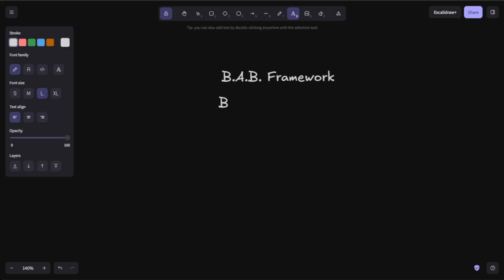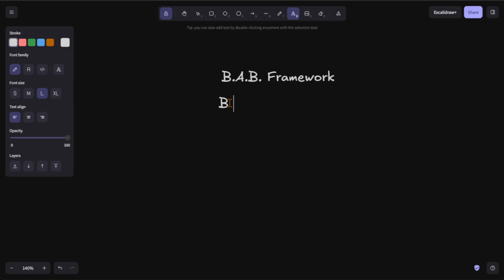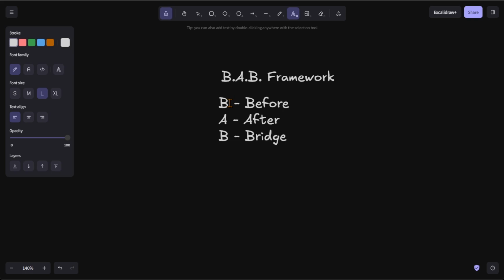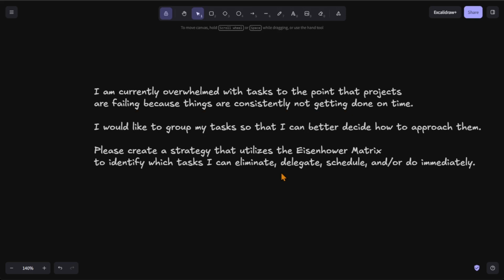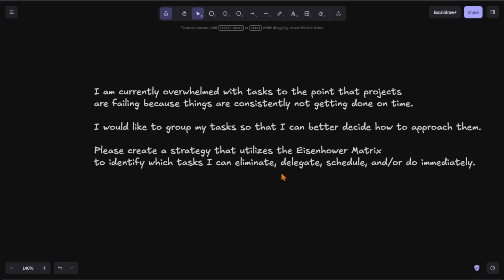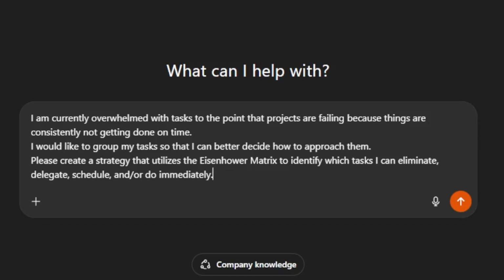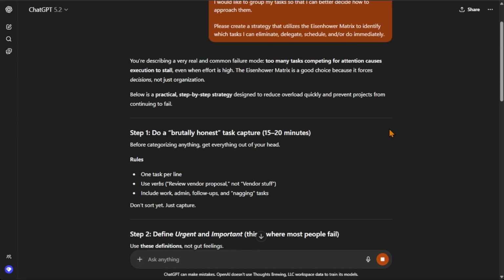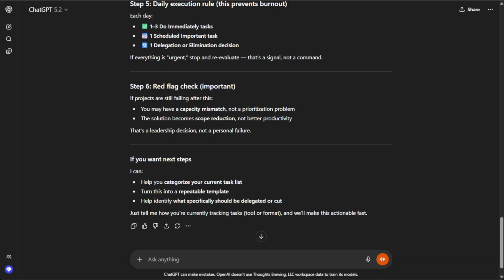The B.A.B. Prompt Framework: Before, After, Bridge Explained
Staring at a blank chat box and hoping for magic is how you end up with AI slop. If your outputs feel generic, it’s usually because you skipped the structure.

I’m breaking down the B.A.B. Framework (Before, After, Bridge)—a simple way to organize your thoughts so ChatGPT, Gemini, or Claude actually knows what you’re trying to achieve. It’s the cure for "Blank Prompt Syndrome" and the fastest way to get a usable strategy instead of a polite, useless paragraph.

The B.A.B. Prompt Framework:
- The Before: Document your current mess (e.g., "I'm overwhelmed and projects are failing").
- The After: Define the "ideal state" (e.g., "I want a categorized task list I can actually manage").
- The Bridge: This is the specific "ask." In this video, I use the Eisenhower Matrix as the bridge to connect the chaos to the solution.
- The Reality Check: Even a great framework needs data. If you don't give your AI chatbot your specific tasks, the "Bridge" will be beautiful, but you'll still be standing on the wrong side of the river.

➡️ Next-Level AI Workshop: Stop guessing and start building workflows that actually work.

Timestamps
00:00 - What is the Before After Bridge (BAB) prompt framework?
02:00 - What does a BAB prompt look like in practice?
04:10 - How do I avoid "Blank Prompt Syndrome"?
04:58 - Recap: The B.A.B. Prompt Framework